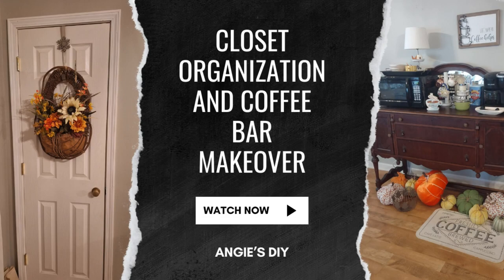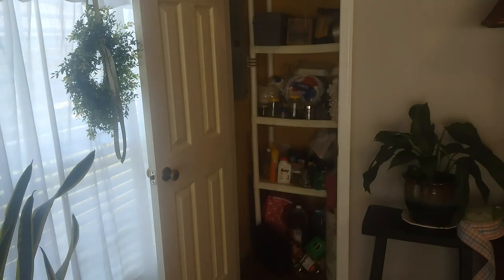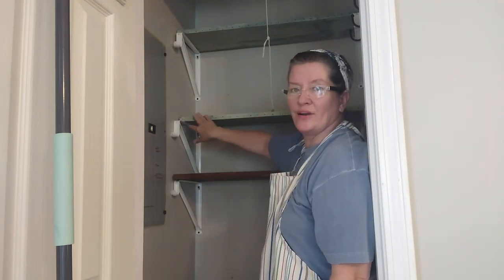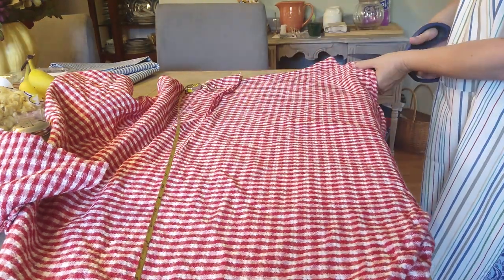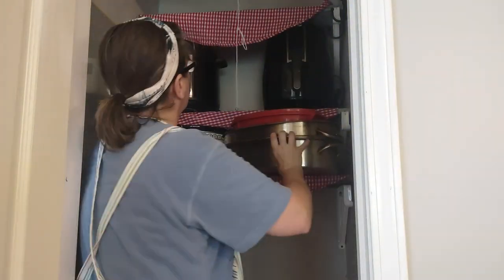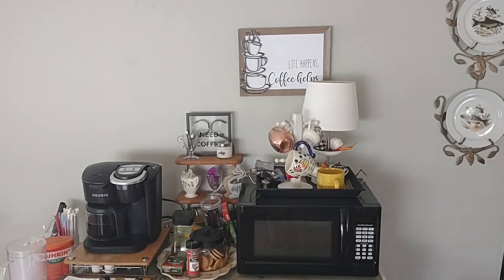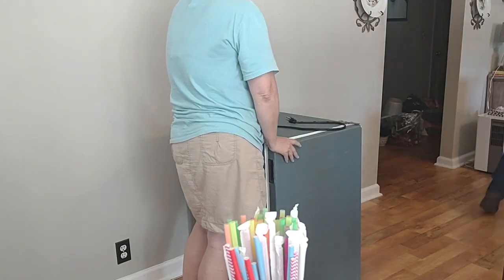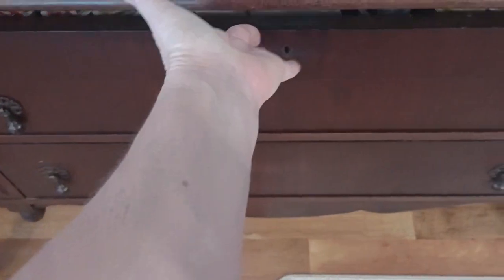Closet Organization and Coffee Bar Makeover